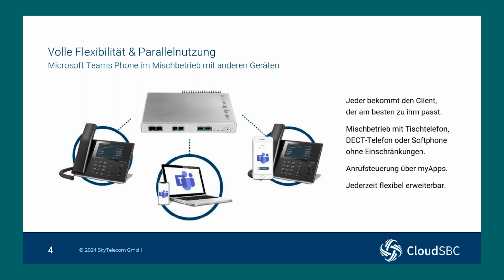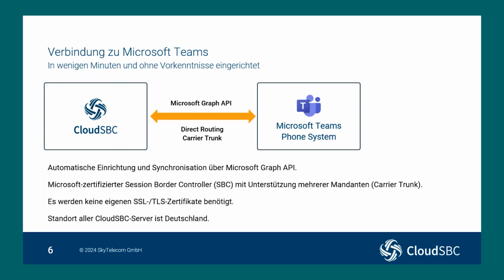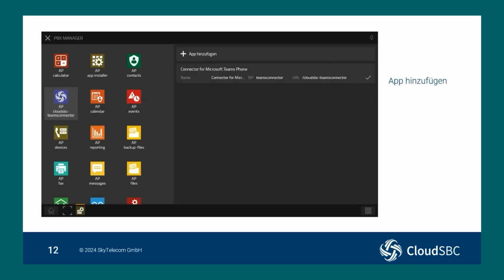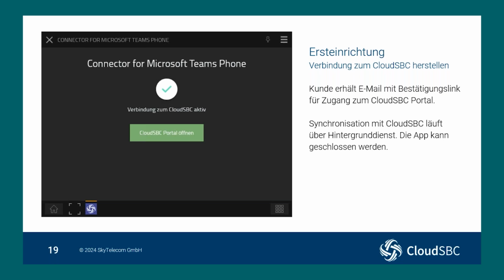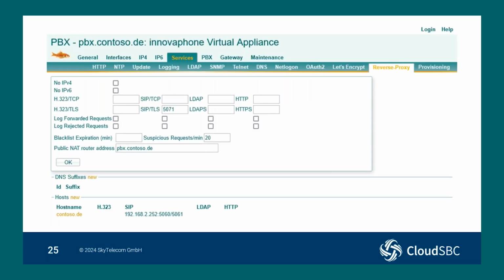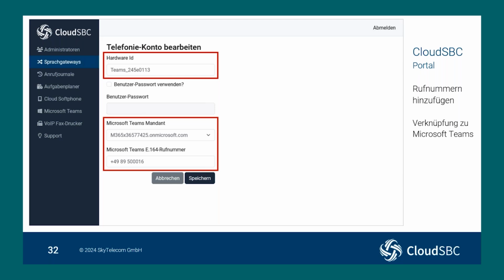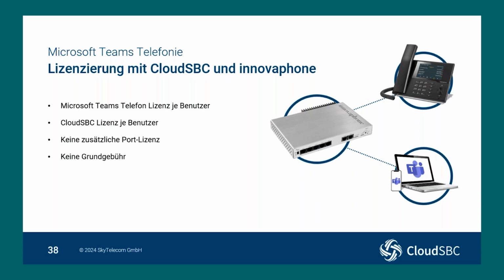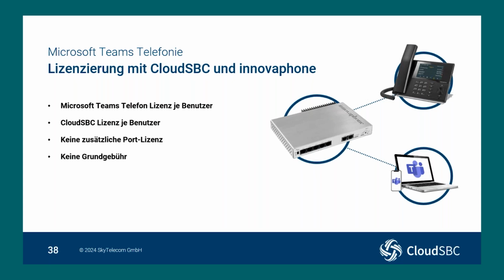Webinar - CloudSBC by SkyTelecom: Microsoft Teams Phone with innovaphone | english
Enhance your communication with CloudSBC for a straightforward connection of Microsoft Teams users to your innovaphone PBX, requiring no additional hardware or software. Microsoft Teams Direct Routing is configured automatically. Assign phone numbers and users with just a few clicks.

Contents of the webinar:
- Microsoft Teams Direct Routing with CloudSBC
- Microsoft Teams Phone Connector App for innovaphone
- Configuration of innovaphone Reverse Proxy for SIP/TLS
- Assigning innovaphone users with Microsoft Teams users